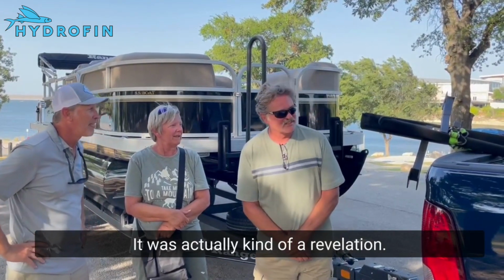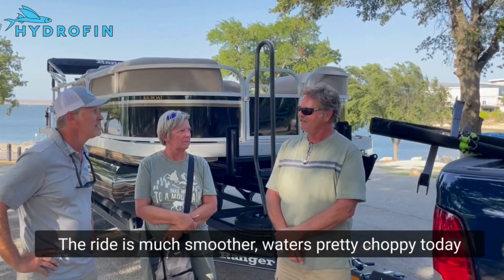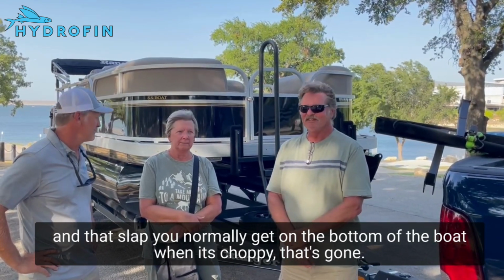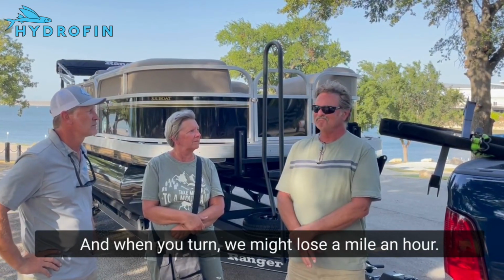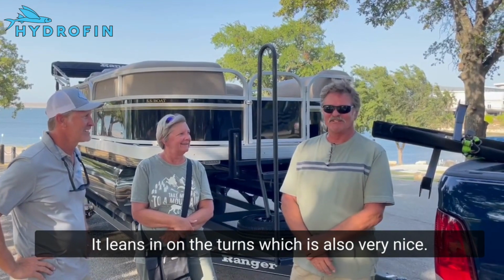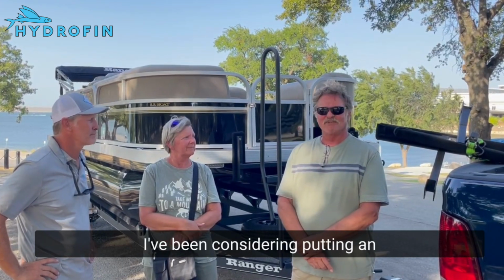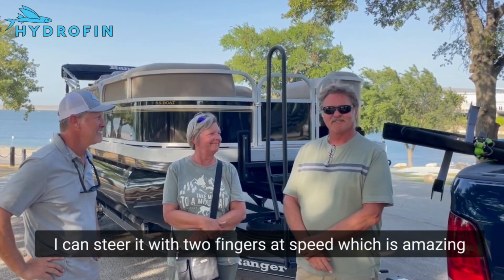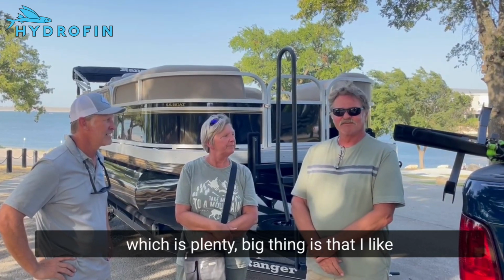Hydrofin Super Fly Customer Testimonial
or call:
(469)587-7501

Happy customers in Oklahoma! We installed the Super Fly system on their 2021 Ranger RP200c with a 90hp Merc. command thrust. Hydrofin helped the boat have a higher quality ride. There was no more spray, sharper turns, faster speeds and a more efficient fuel burn.